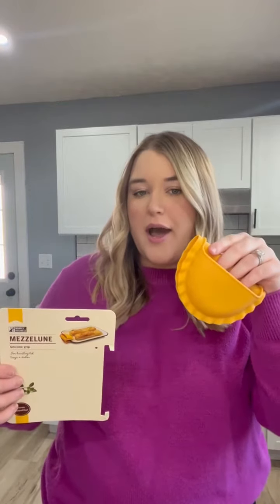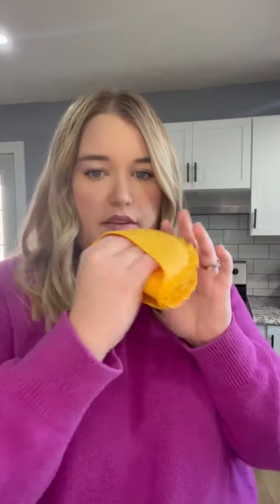Mezzelune Shaped Oven Mitt | Honest Review